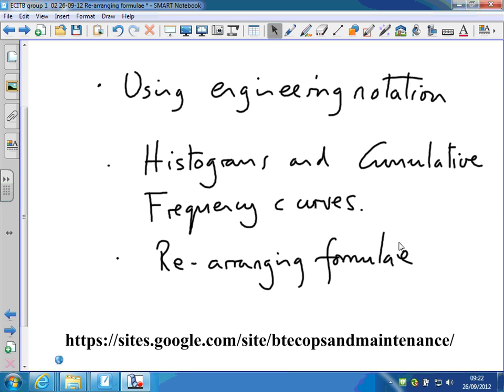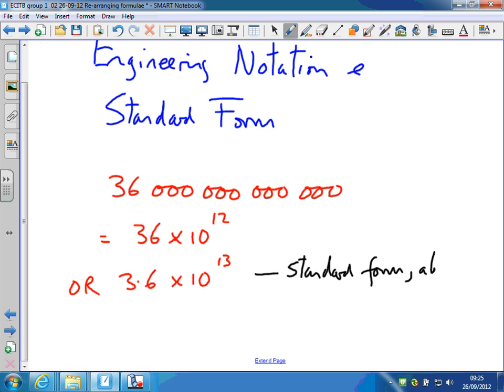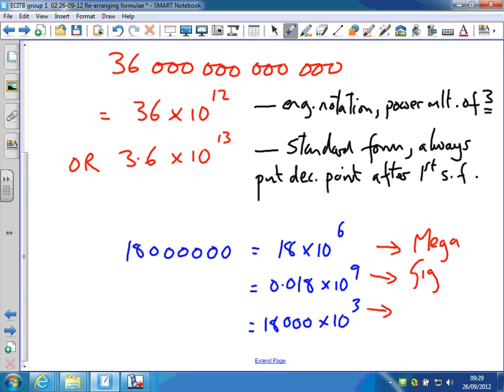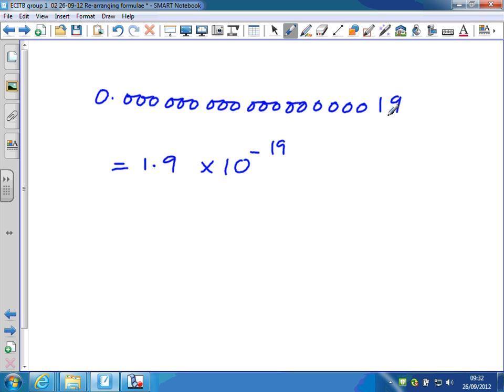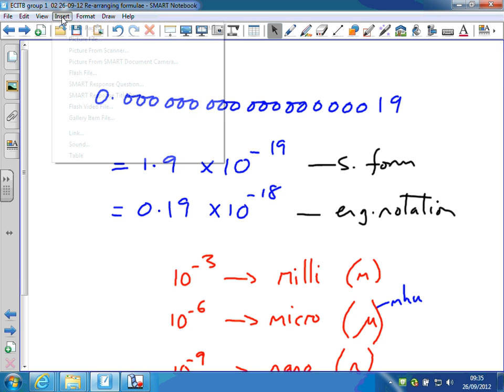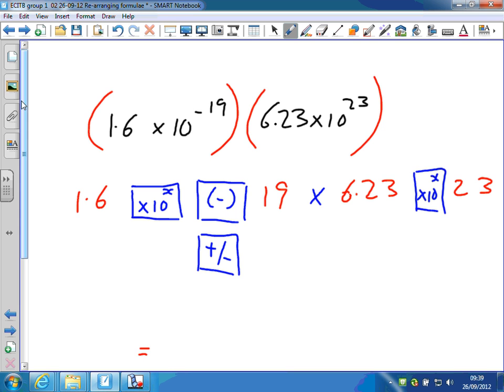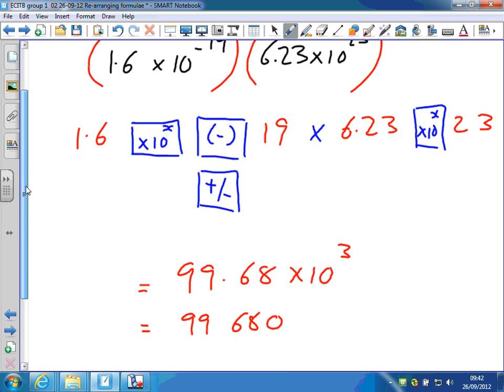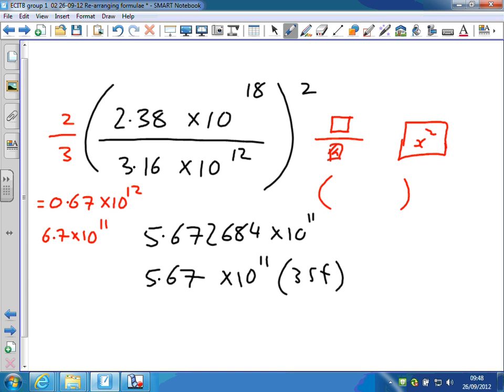ECITB group 1 02 26 09 12 Eng Notation & Prefixes